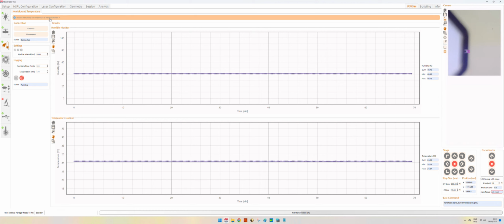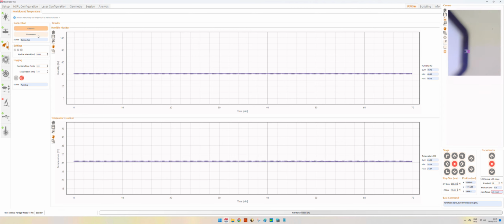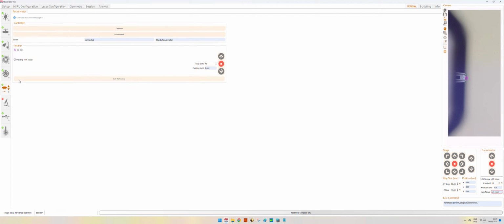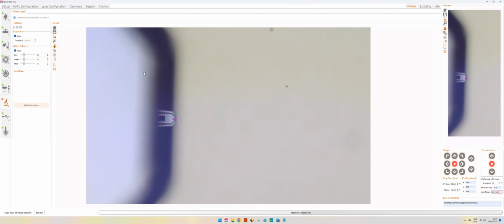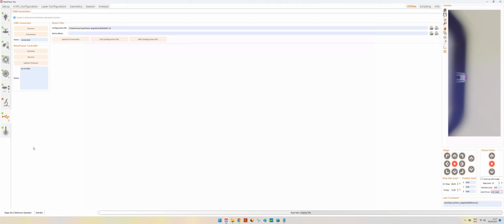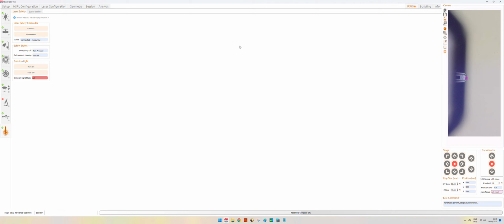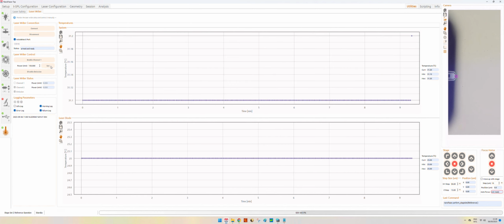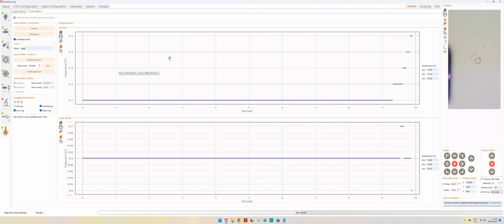14. Utilities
The Utilities section provides an in-depth look at the additional control features in NanoFrazor, such as managing environmental conditions like humidity and temperature, as well as controlling the digital-to-analog converter for specialized experiments. These utilities support users conducting complex, custom experiments.
In this video, you will see how to control NanoFrazor utilities such as lighting, temperature, and valve settings for specific experiments.
• ⚙️ Utility Panel Features: This panel allows users to control NanoFrazor-specific utilities such as lighting, valves, humidity and temperature sensors, and the digital-to-analog controller.
• 🔧 Advanced Options: It also offers access to the focus motor and laser emission controls, which are essential for certain experiments using the Explore model.
• 📜 Usage: While these utilities are not commonly used during routine operation, the video explains that they can be useful in certain cases like adjusting exposure or resetting connections.